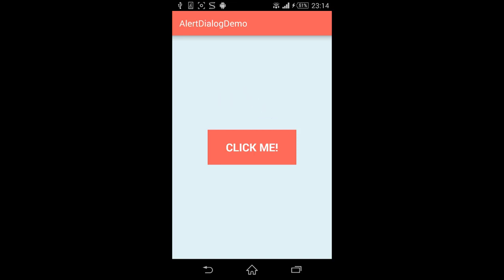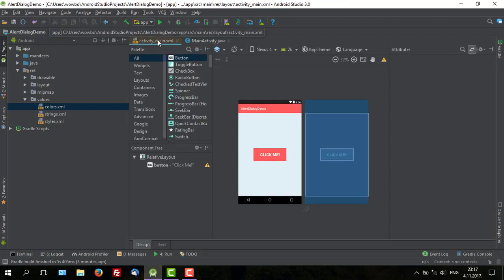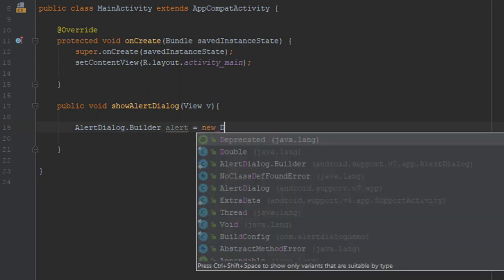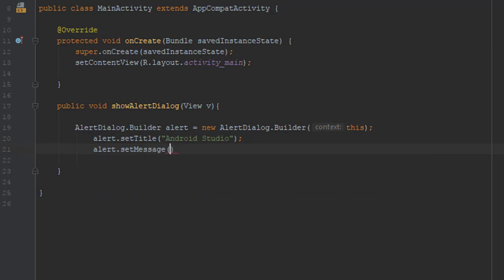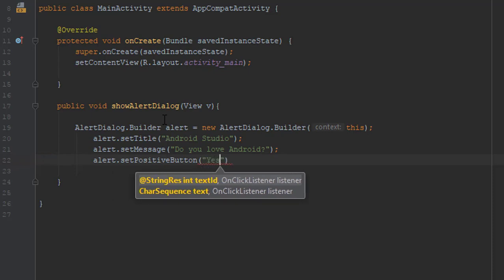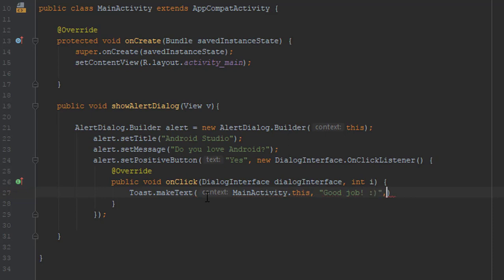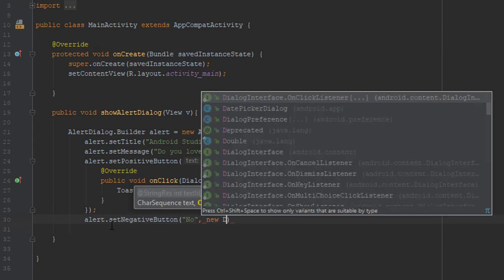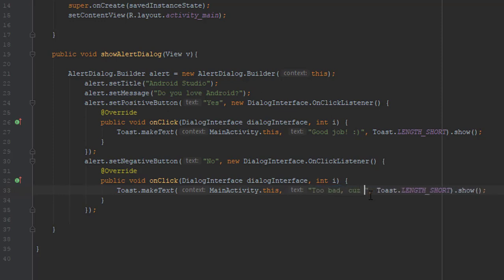Create AlertDialog - Example | Android Studio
Learn how to create a simple AlertDialog in android studio, using AlertDialog.Builder class.